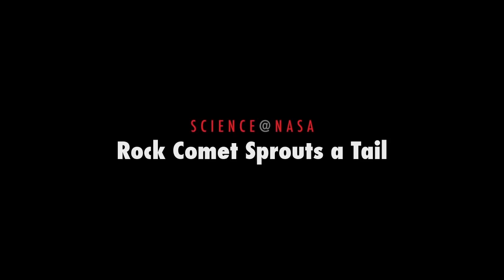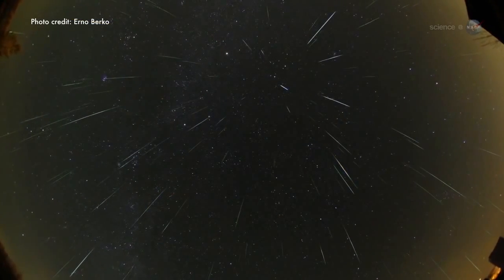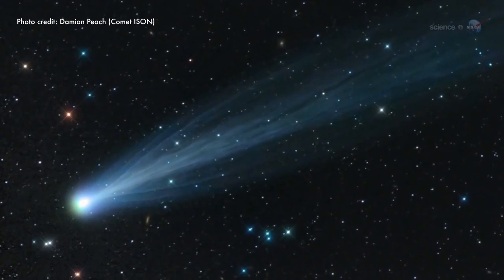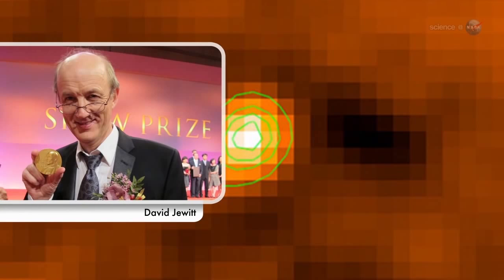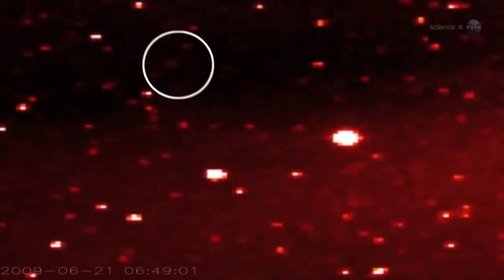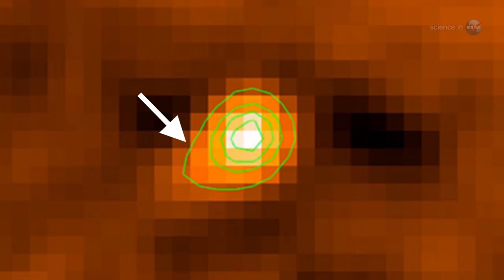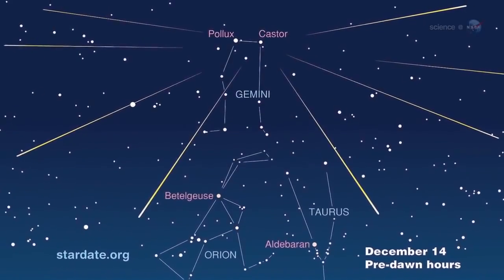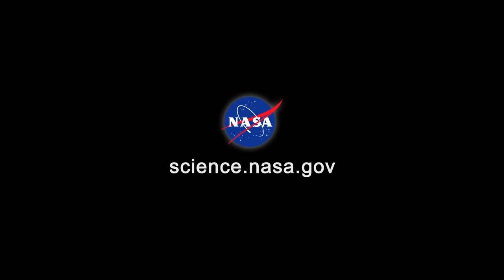Mysterious Object May Actually Be a "Rock Comet" | NASA Space Science HD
The mysterious object, 3200 Phaethon, now seems to have grown a tail - making it a probable "rock comet." This object is almost certainly the source of the annual Geminid meteor shower. Please rate and comment, thanks!
Credit: NASA